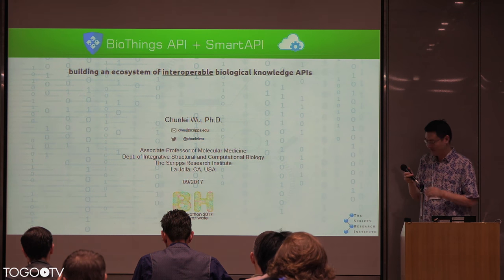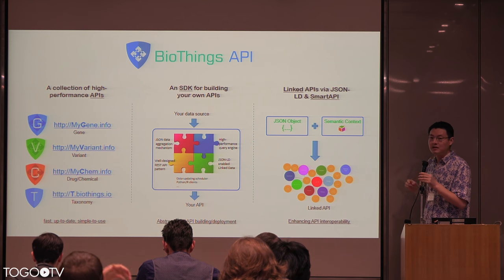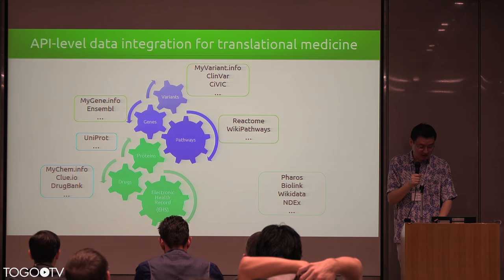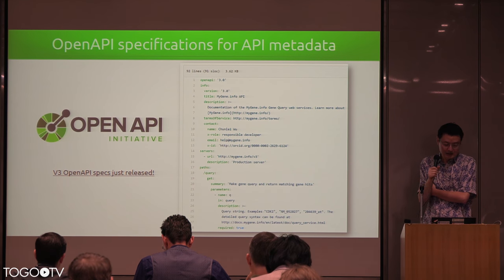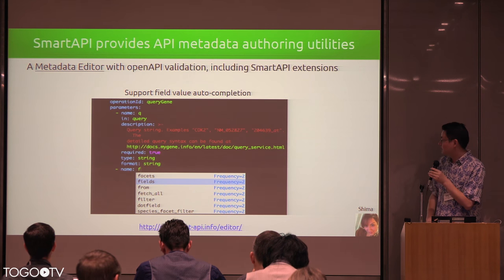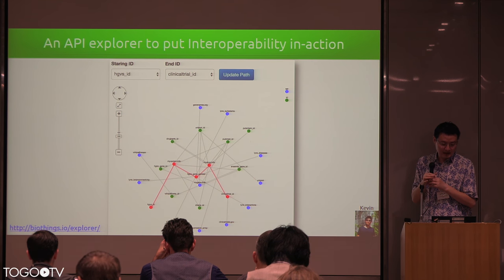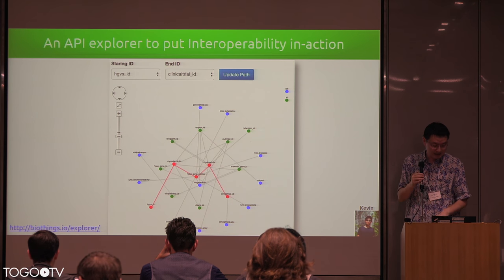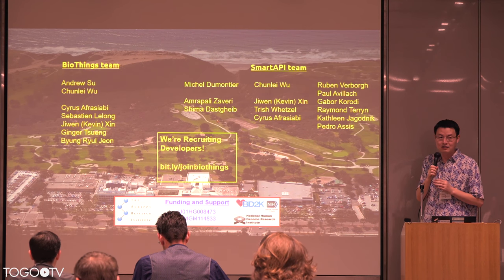BioThings and SmartAPI: building an ecosystem of interoperable biological knowledge APIs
In this talk, Chunlei Wu (The Scripps Research Institute (TSRI), USA) makes a presentation entitled "BioThings and SmartAPI: building an ecosystem of interoperable biological knowledge APIs" (16:39).